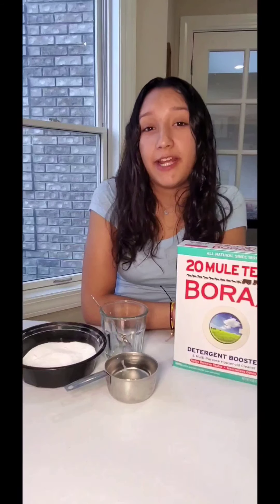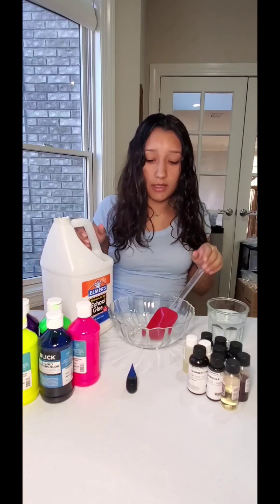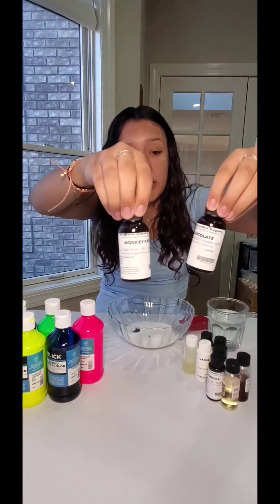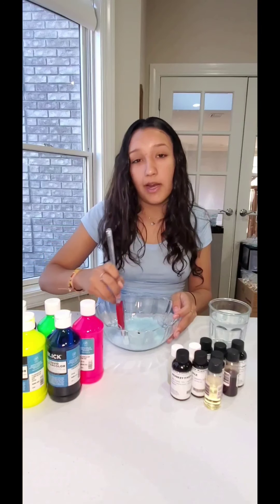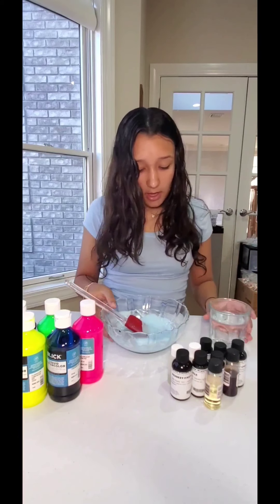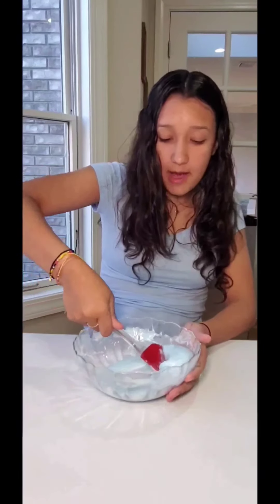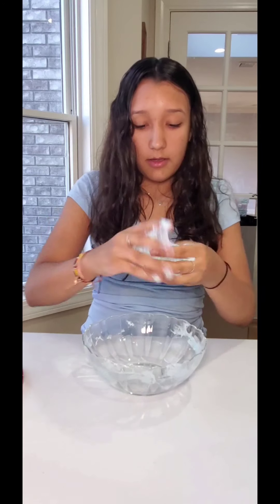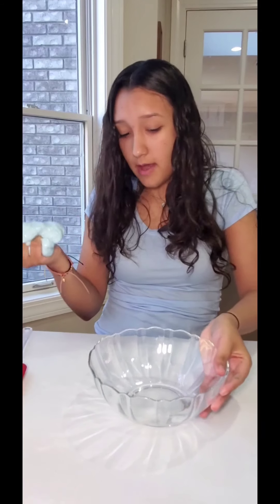Jadens Craft Shack; Slime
Join my friend Jaden as she shows you her business of making slime!! That's right guy she makes it and sells it. She is so good at it, hope you enjoy the video!!